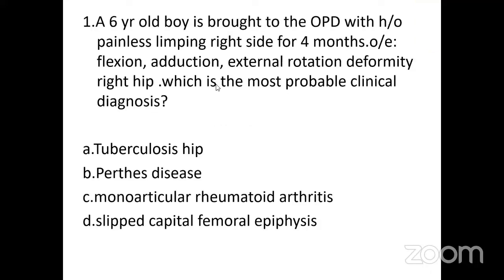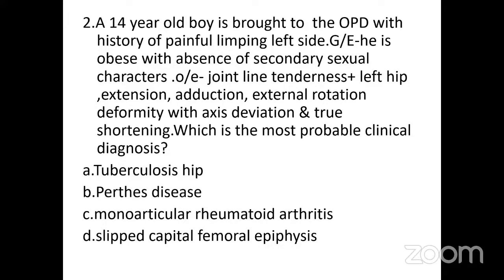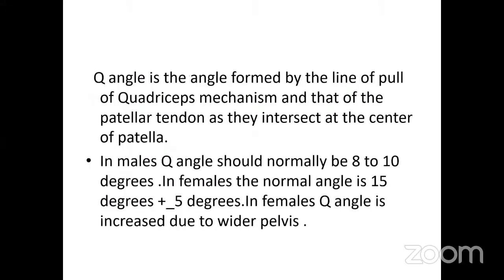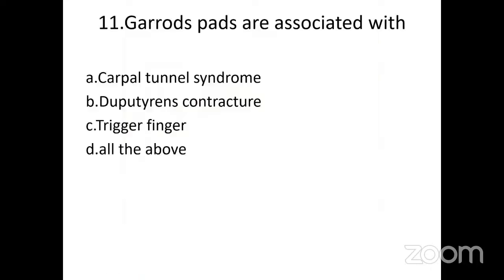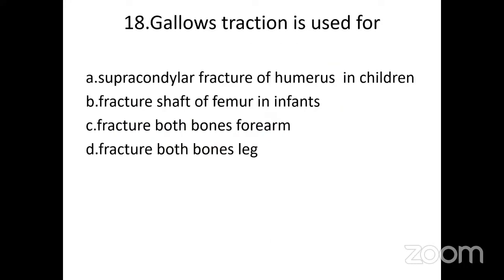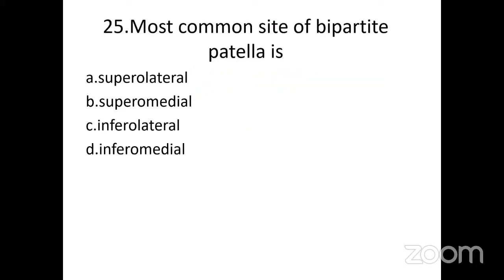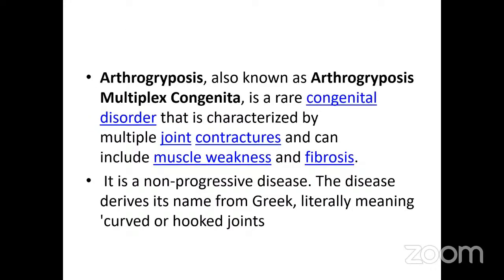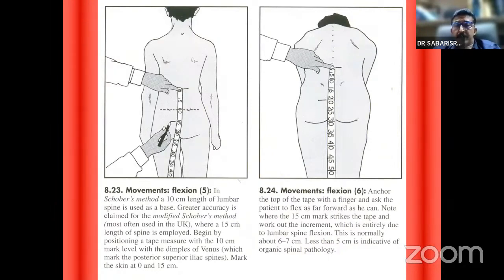Lecture 21 - Discussion on MCQ's from Orthopaedics